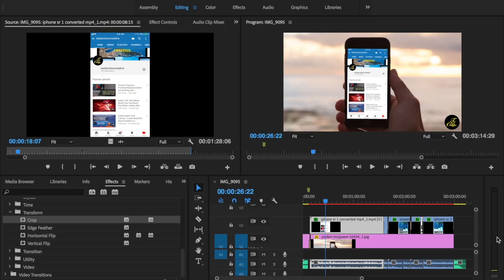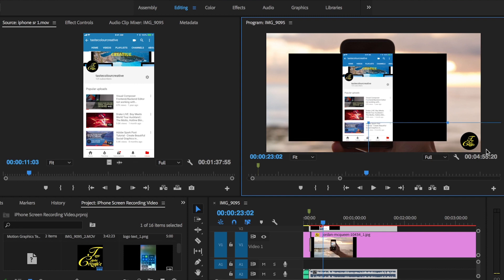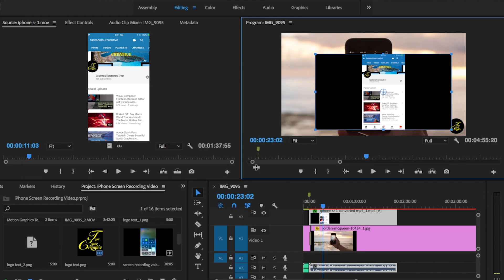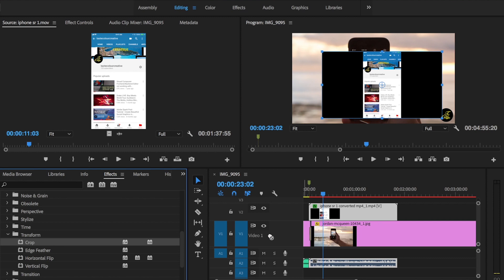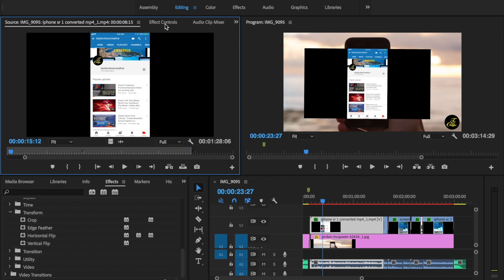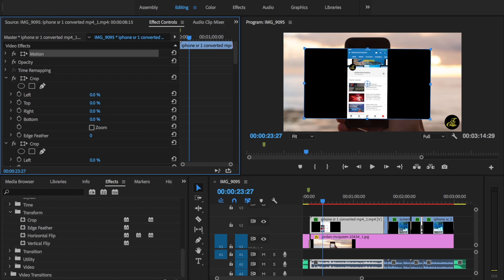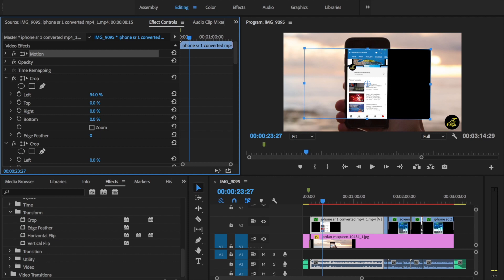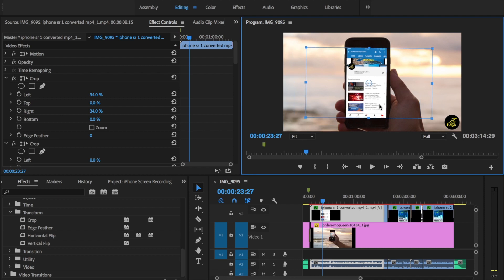How to Crop a Video in Adobe Premiere Pro - Adobe Quick Tips